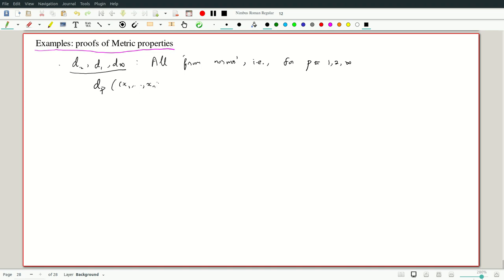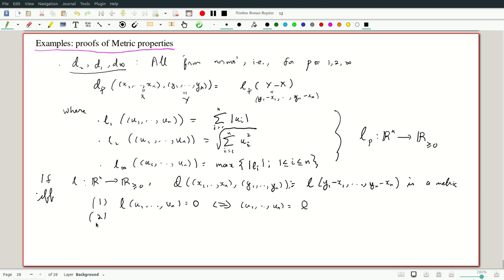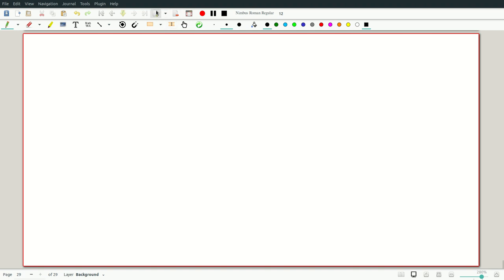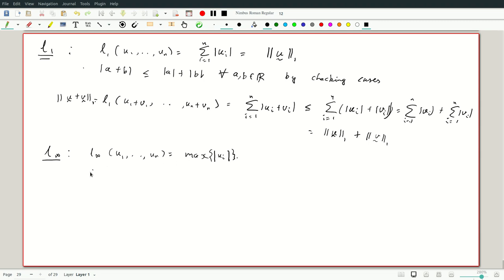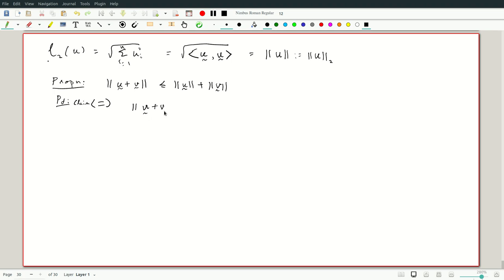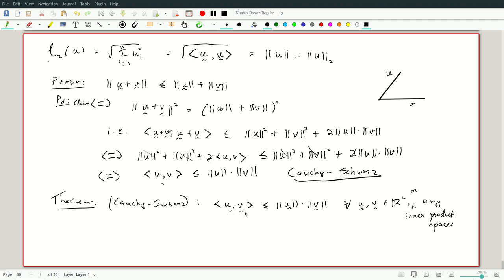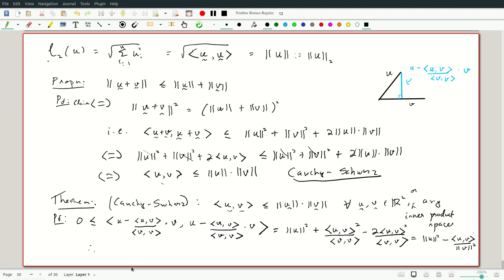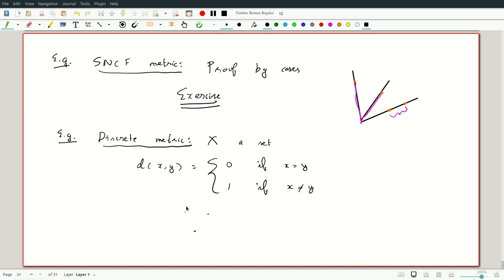Topology: Lecture 4.2 MA 231 (2021)